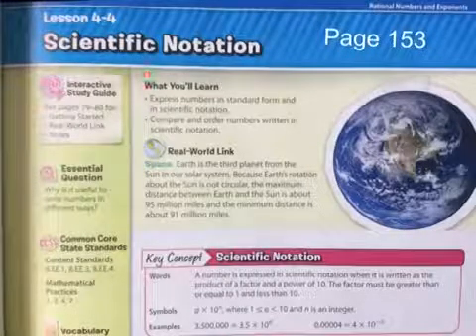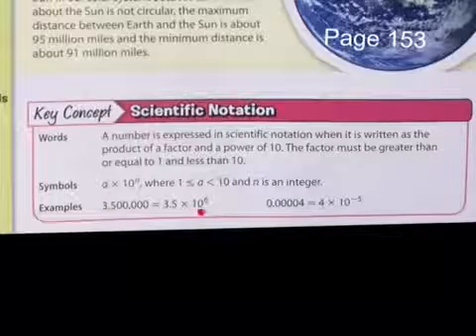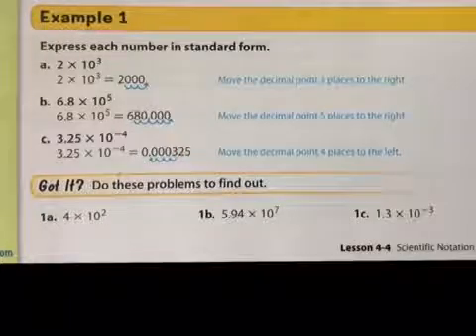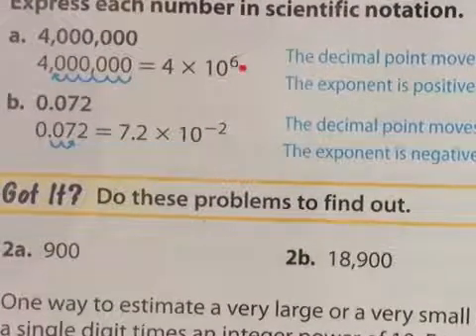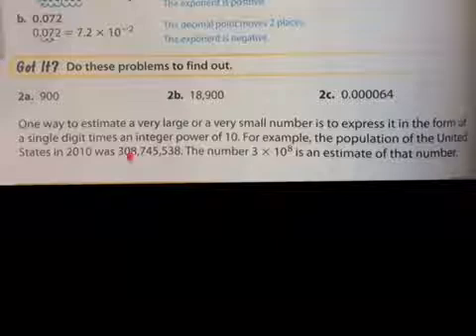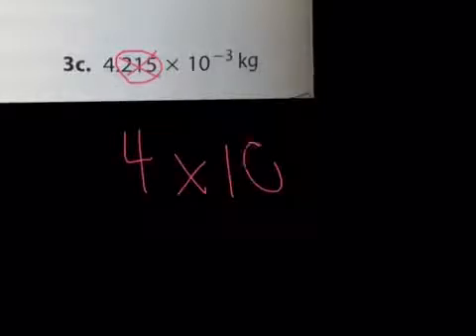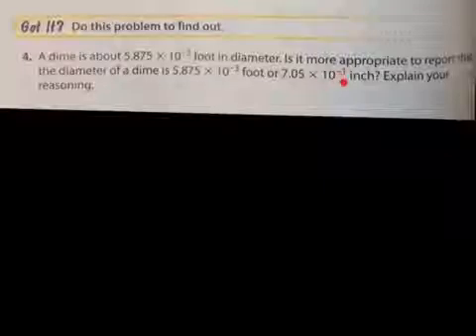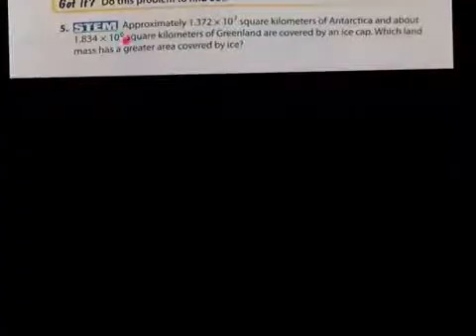Course 2 accelerated: L.4-4